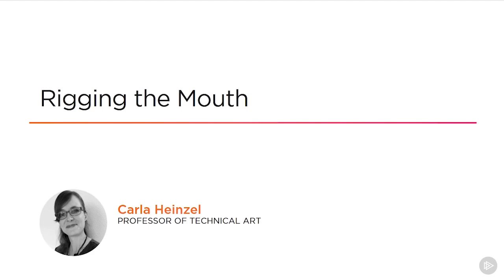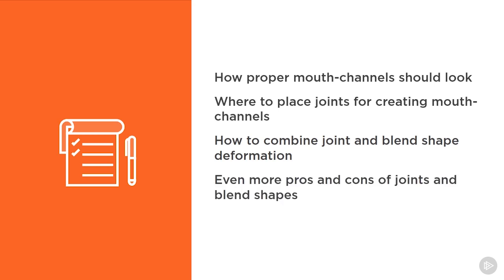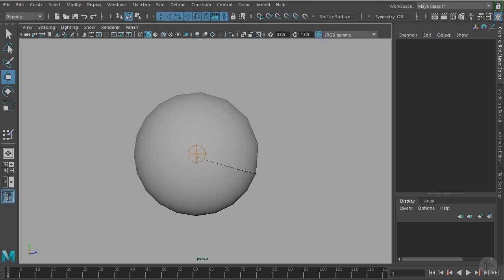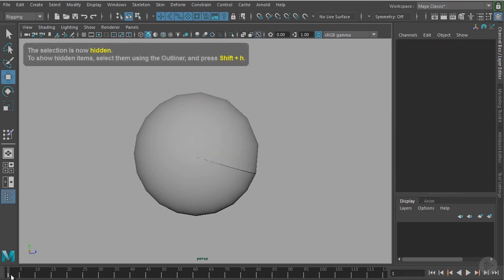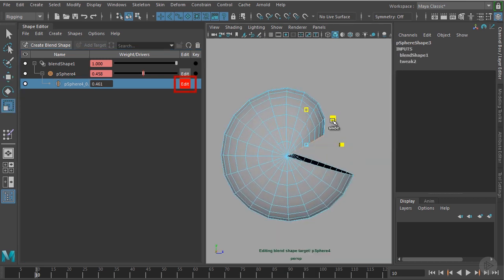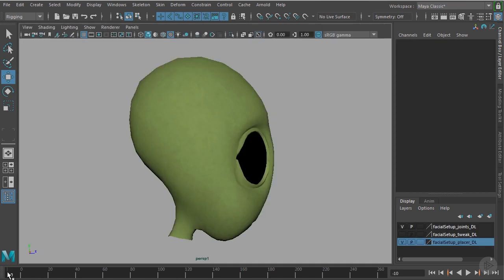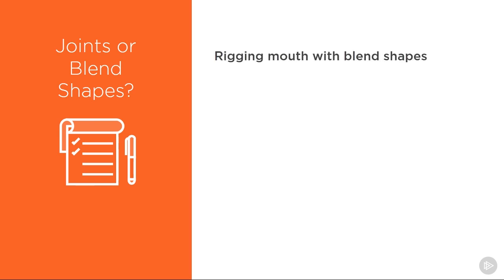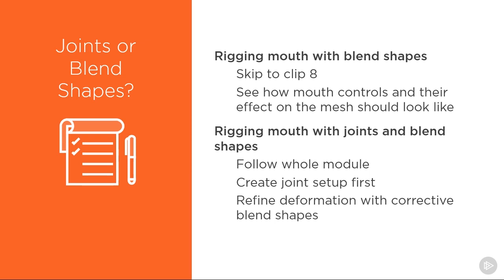23 Deciding Between Joints or Blend Shapes